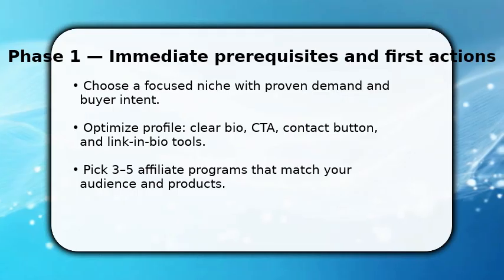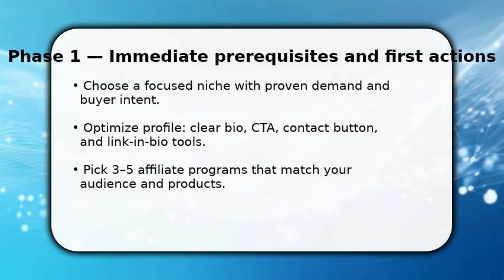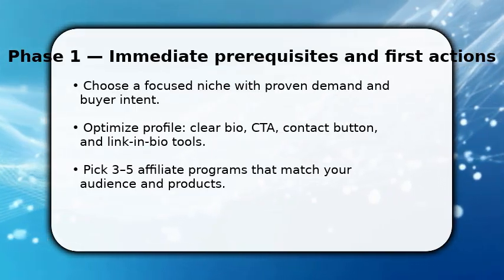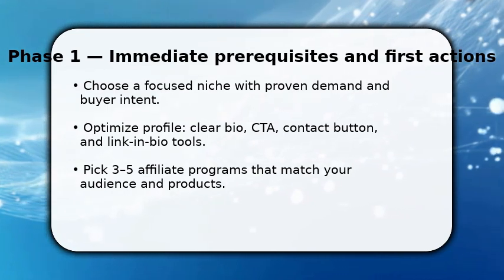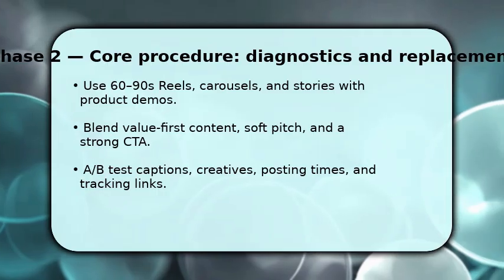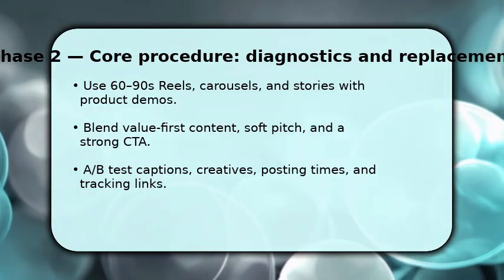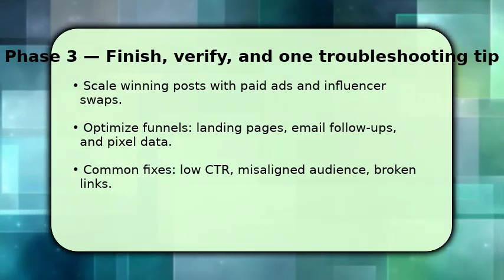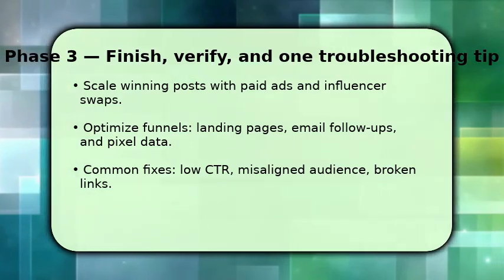How to Make Money Affiliate Marketing on Instagram (updated)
How to Make Money Affiliate Marketing on Instagram (updated) | 🔒 Surfshark VPN Deal — Stay private and secure. $1.99/mo + 3 Months Free ▸

Dive into the world of Instagram affiliate marketing and discover profitable strategies to monetize your social media presence. Learn how to create compelling content, partner with brands effectively, optimize for conversions, and track ROI in this comprehensive guide.